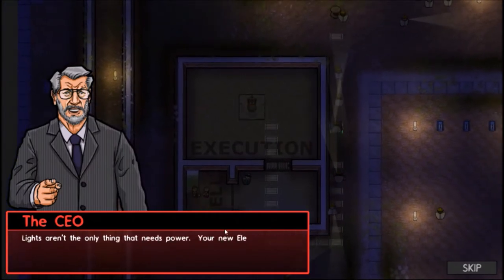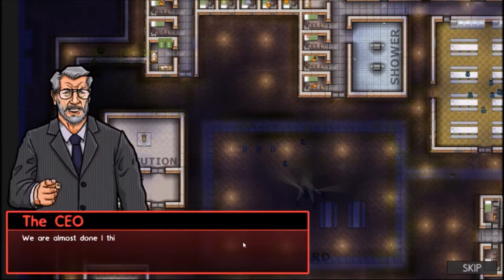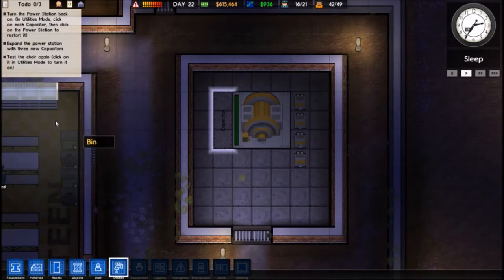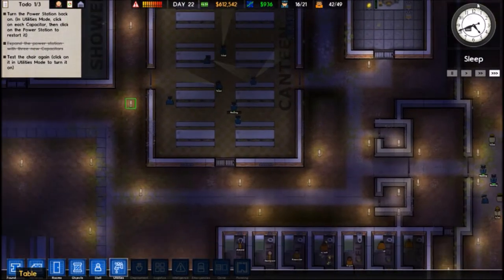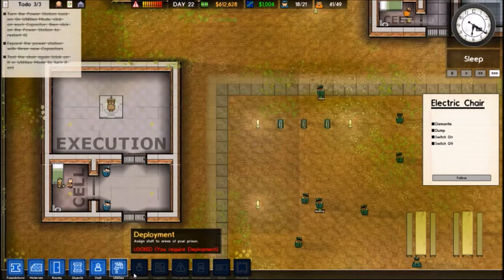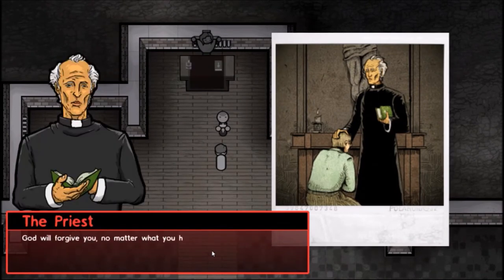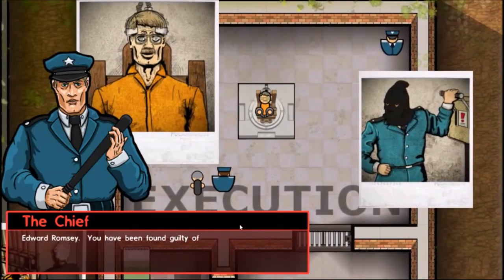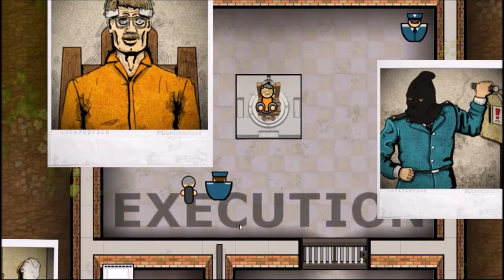Prison Architect #2 - Deadward!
Lets Play a little Prison Architect shall we?
I will try to upload daily and stream as often as i can